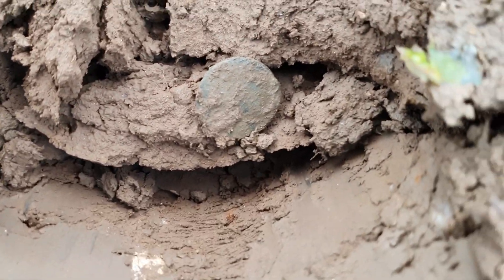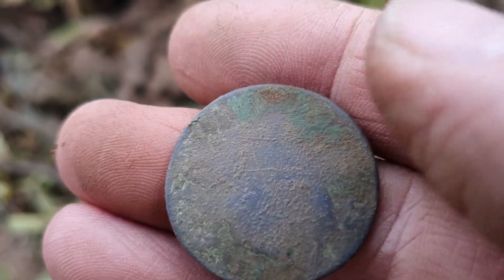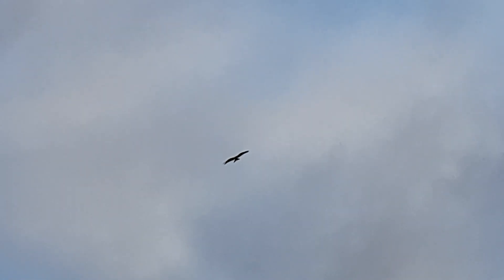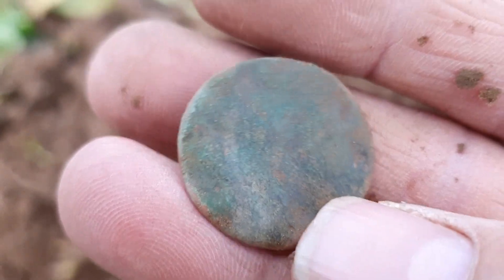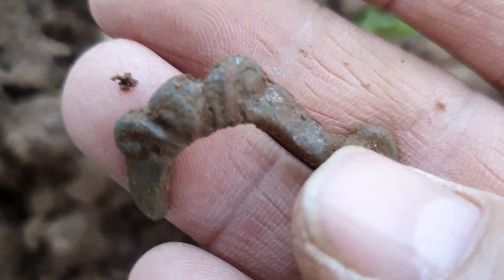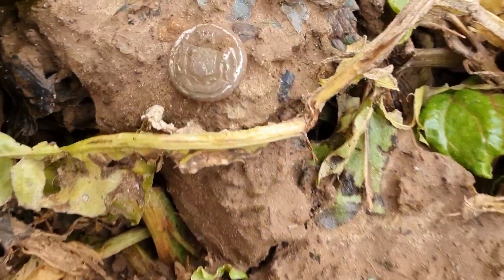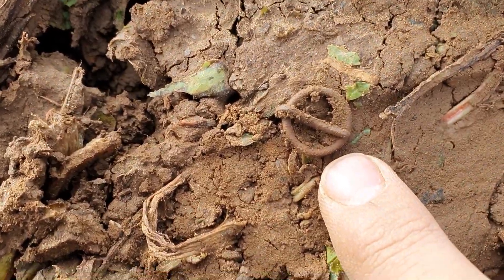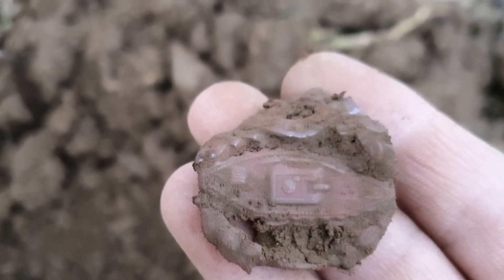Metal Detecting UK - Finds just keep on coming up on this small field!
This little field just keeps on giving. Loads more finds on this one!